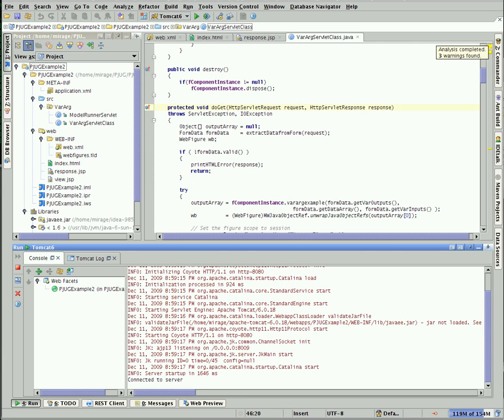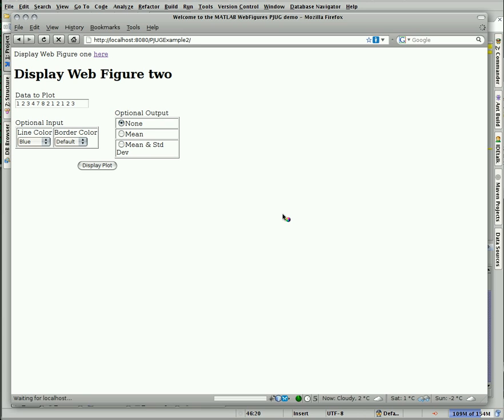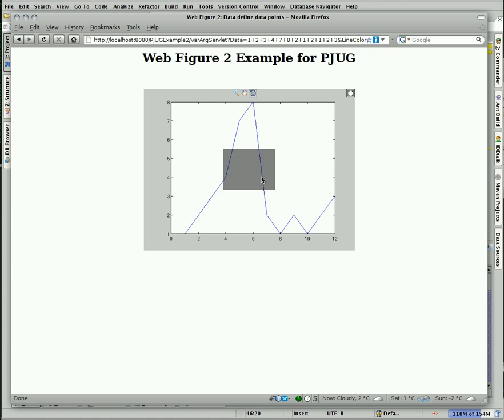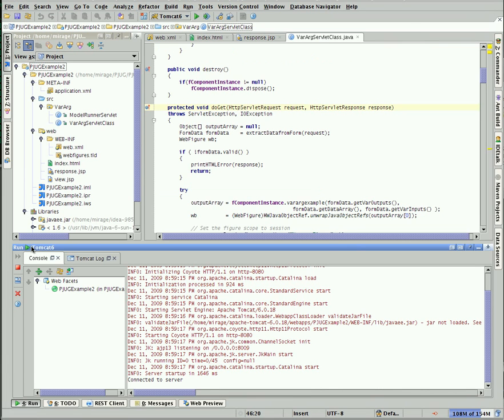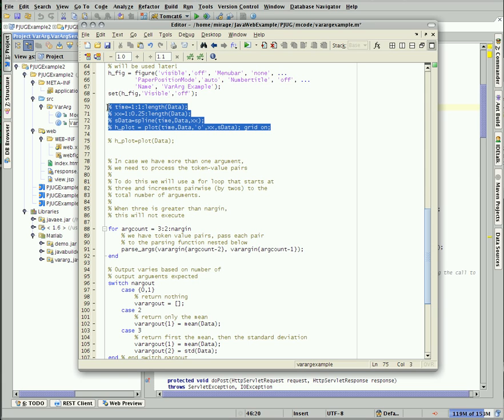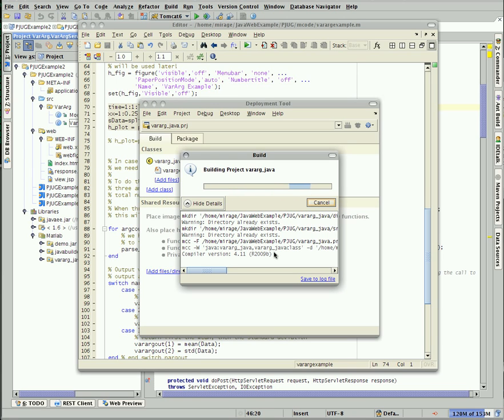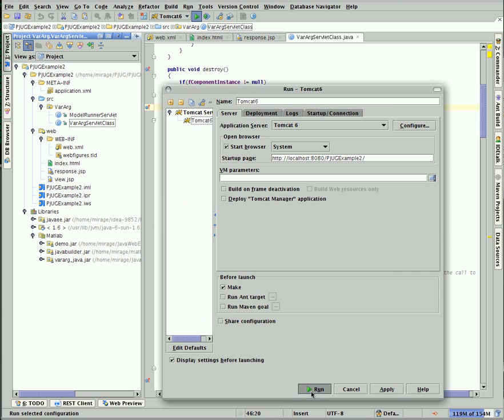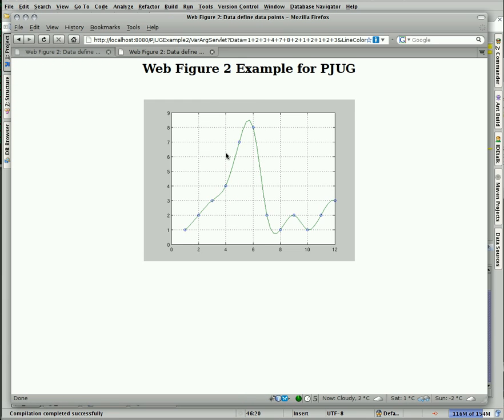Matlab and JavaBuilder part 3.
Matlab and JavaBuilder part 3. - JSP/Servlet, Tomcat Deployment, JavaScrip Chart